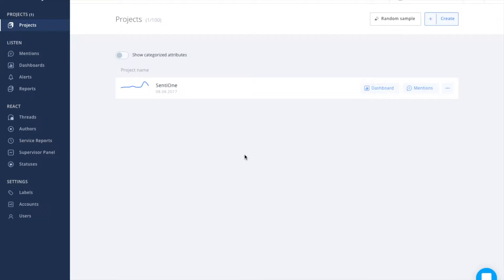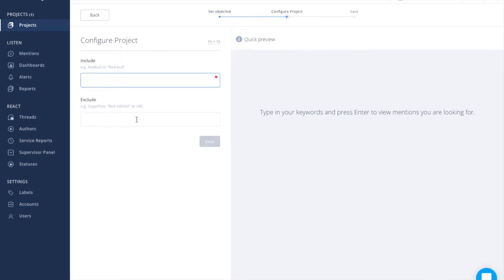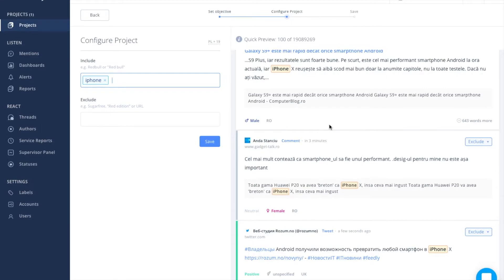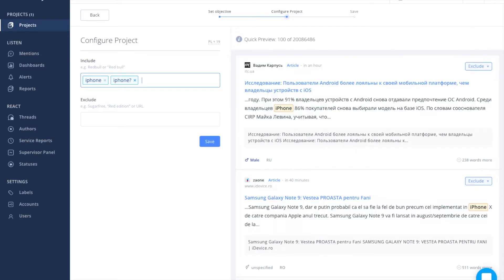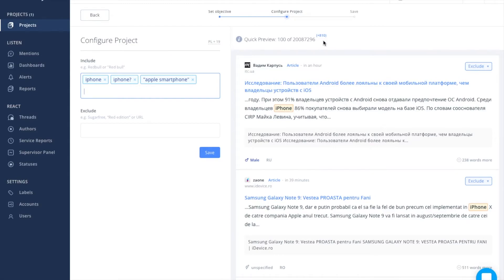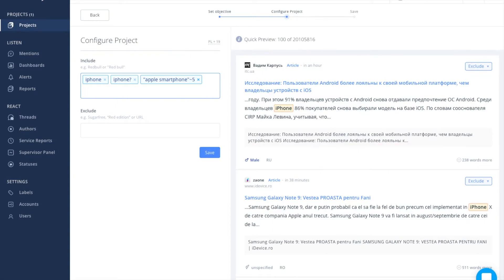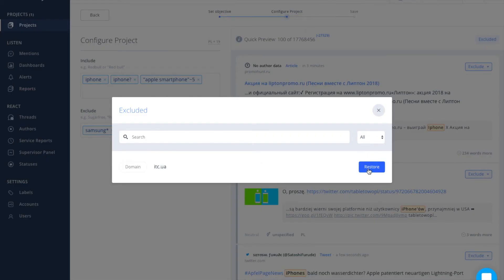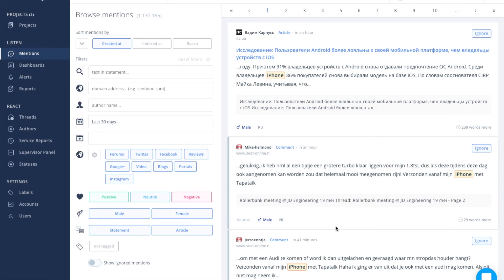TUTORIAL 1: Create your project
Learn how to set up your first project in SentiOne and track all online discussions.